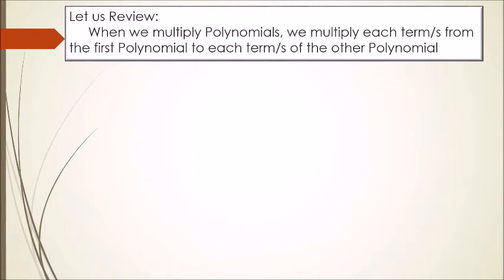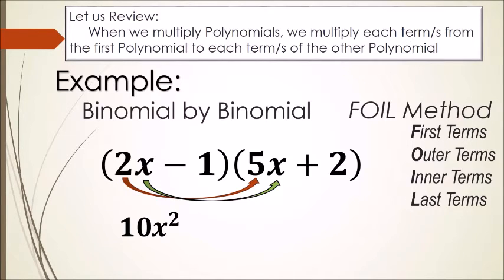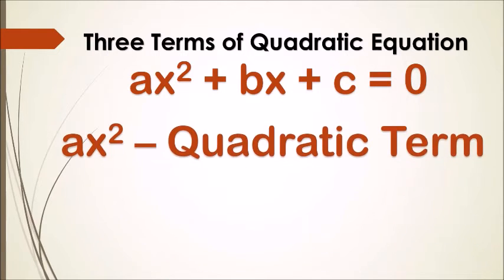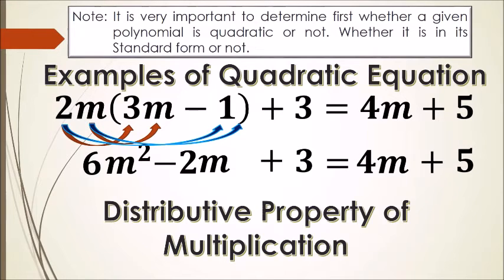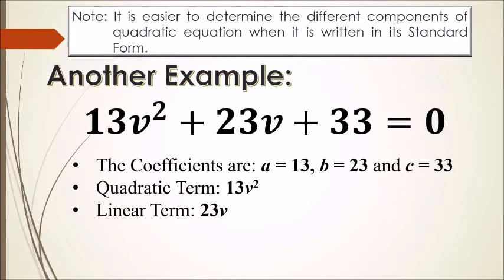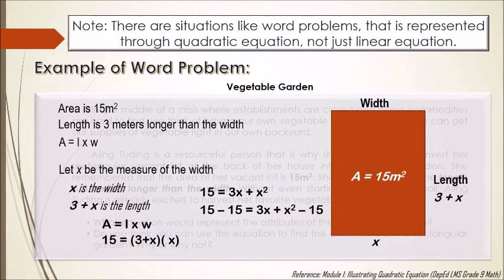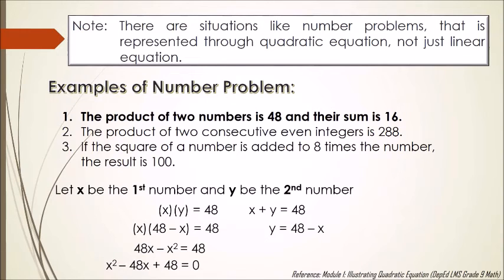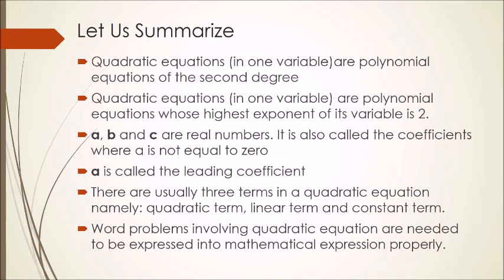Illustration of Quadratic Equation in One Variable | Taglish (Tagalog-English)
Module 4 - Solving Quadratic Equation by Completing the Square (Link Is Not Yet Available)

Module 5 - Solving Quadratic Equation by Using the Quadratic Formula (Link Is Not Yet Available)